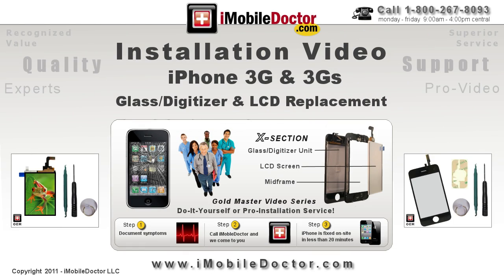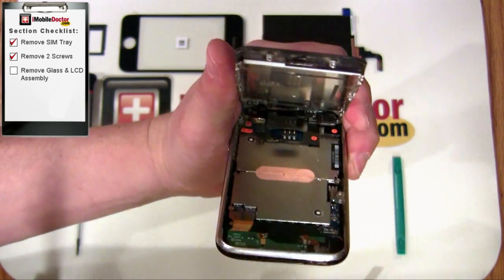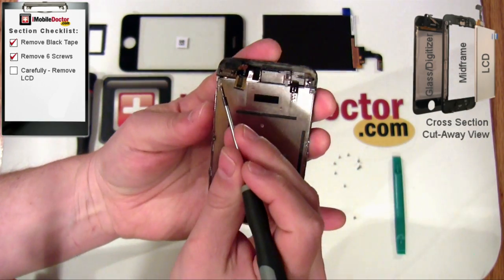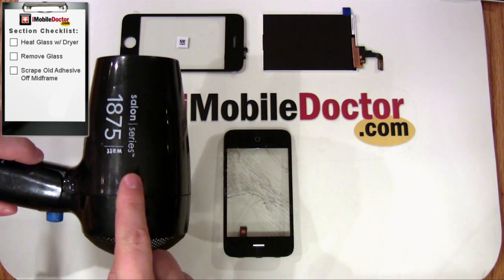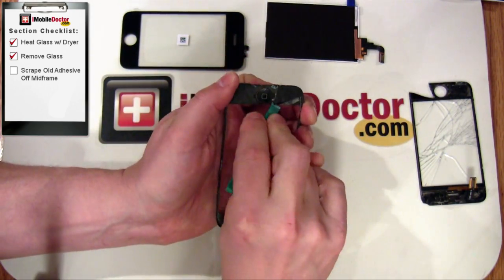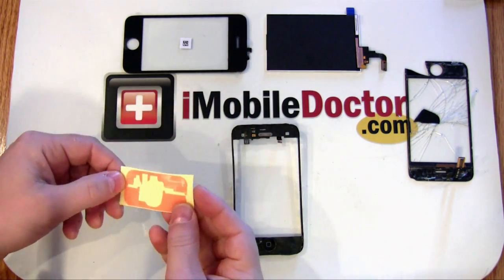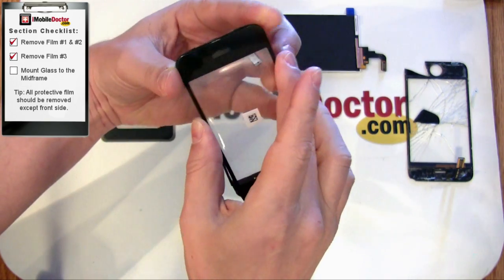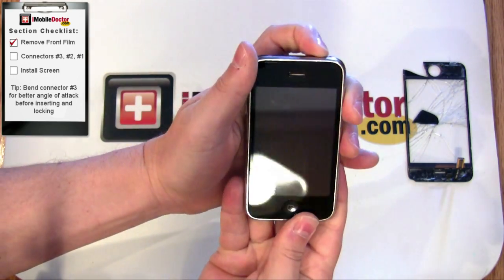iPhone 3Gs Screen Replacement by iMobileDoctor.com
~ Please rate our Video! iPhone 3Gs Screen Replacement.  Glass Digitizer & LCD Repair.  This pro-level series video walks you through step by step the replacement process. Experience why iMobileDoctor videos are rated best in the industry.